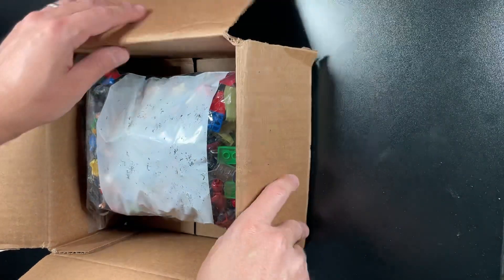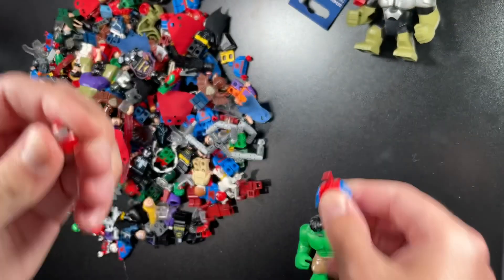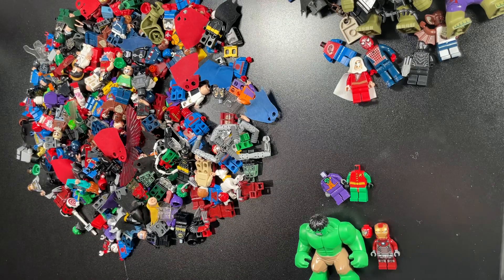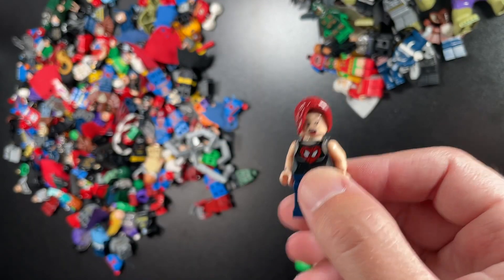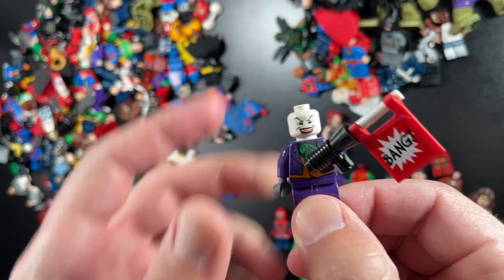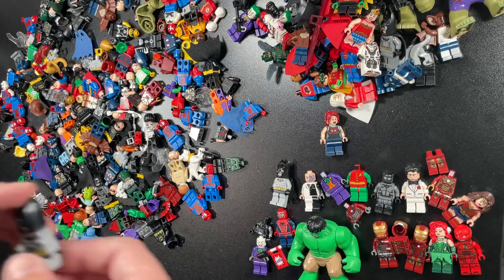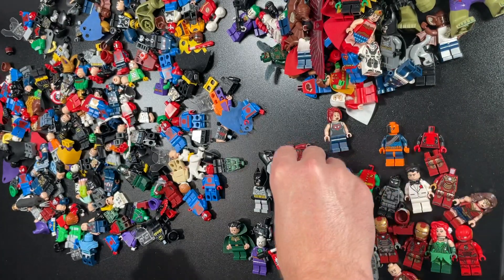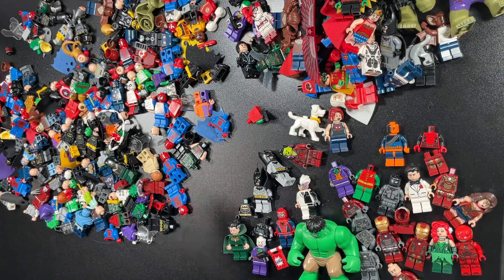Back To Basics! Gobs of Mystery Super Heroes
Join me today for a mystery LEGO super hero lot! We will dig through all of your favorites from the dc and marvel universes today so let me know which one you like the best down below in the comments!

Love you guys and gals!

Instagram.com/legbr0s